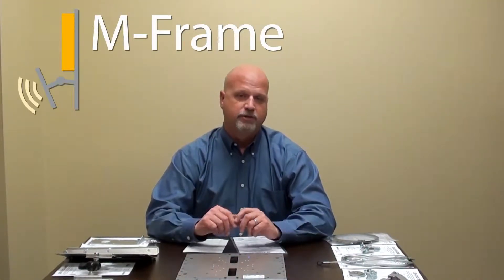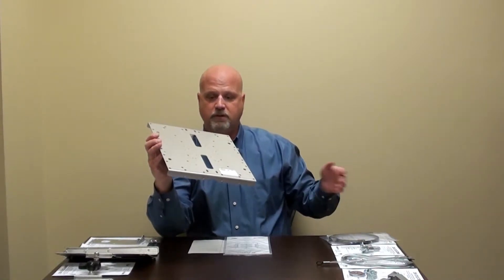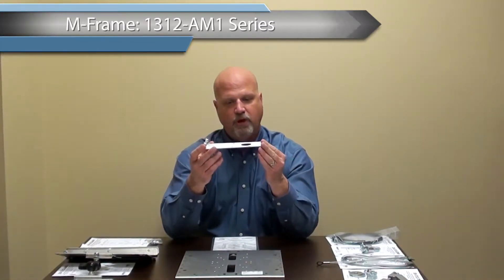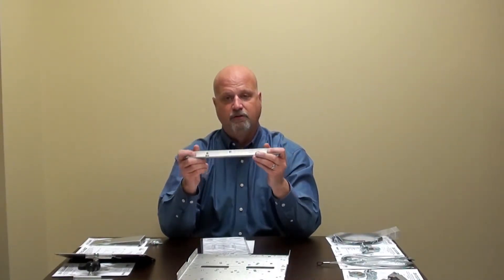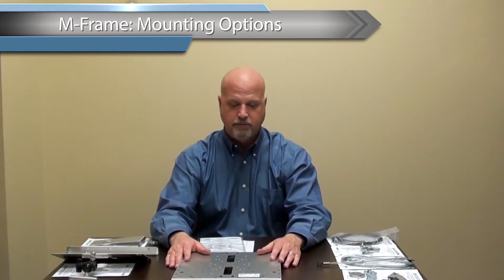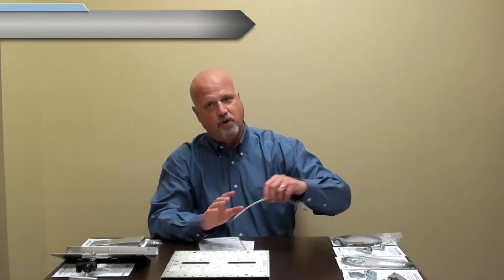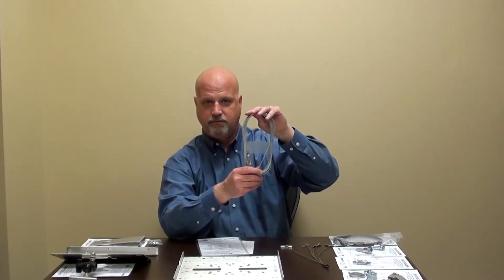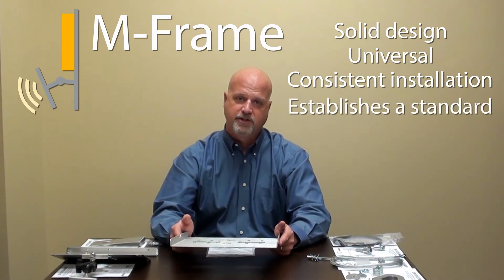Oberon Installation Video - Modular Wireless Mounting Platform - M-Frame™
Mounting Wi-Fi access points in industrial, manufacturing, and warehouse spaces can be challenging and expensive. Oberon’s new M-Frame is a modular wireless mounting platform designed specifically to reduce access point and antenna installation time and cost in these challenging environments. The M-Frames facilitate cost-effective installation of APs and directional and omni-directional antennas from all leading vendors. Mounting options facilitate installation in most building constructions.

Since 1999, Oberon, Inc. has been providing products and services to integrators and end users of wireless LAN "Wi-Fi" network products. Oberon's wireless enclosures and antenna products are used where the RF coverage, infrastructure security, environmental robustness, and aesthetics are paramount in the network design and implementation. Oberon offers ceiling-mounted telecommunications enclosures for Ethernet switches, patch panels, wireless controllers, and other networking and A/V components - ideal for structured cabling and Fiber-to-the-Enclosure (FTTE) deployments.

Oberon's products and services have helped thousands of integrators and end-users in the global healthcare, government, transportation and logistics, education, retail, hospitality, and manufacturing achieve reliable indoor network connection mobility.